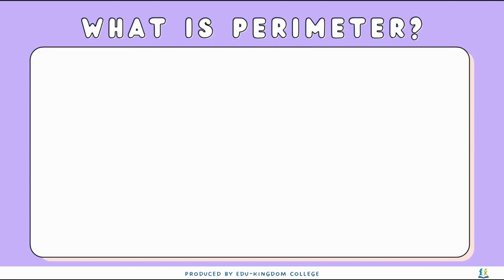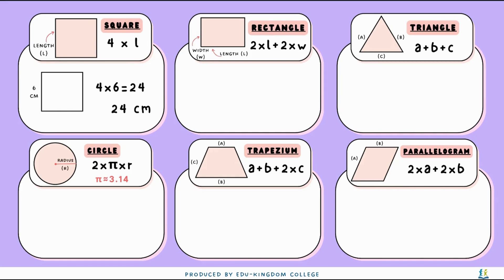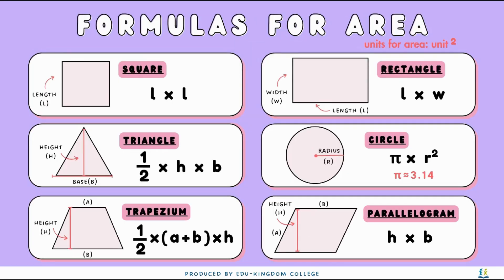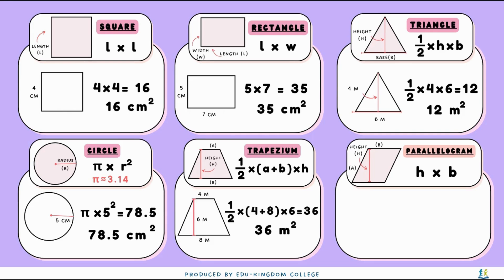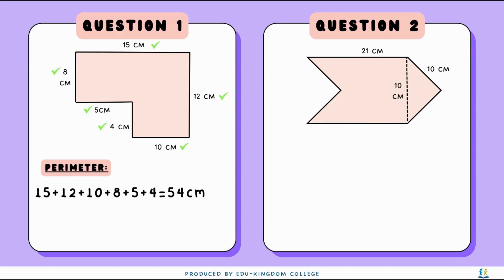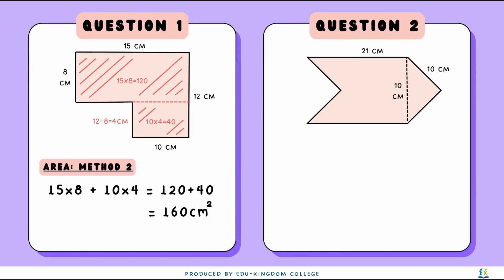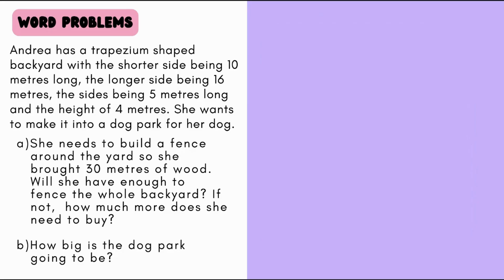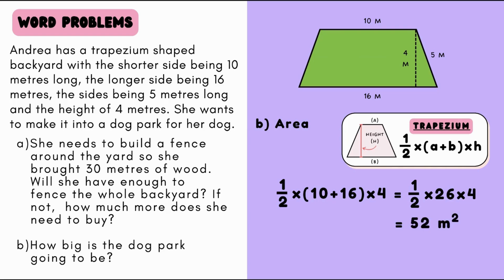Topic Master ep 21. 2D Area Perimeter [Edu Kingdom College]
Topic Master is a video series created by Edu-Kingdom College to provide clear and straightforward explanations on core English and Mathematics topics to boost confidence in writing, language, and numeracy.

In this video, we explore how to differentiate between various 2D shapes. We also explain how to calculate the area and perimeter of each shape using their specific formulas.

Edu-Kingdom College (EKC) is a tutoring institution catering to Pre-Kindergarten to Year 12. With over 30 branches across Australia and New Zealand, EKC campuses provide quality learning experiences through comprehensive teaching, in-house materials, and constant support to help students meet their academic needs.

The reproduction and distribution of part or all of this work without the owner's express permission is strictly prohibited.